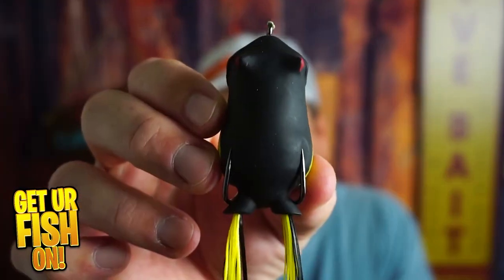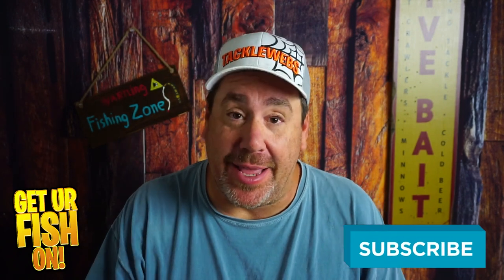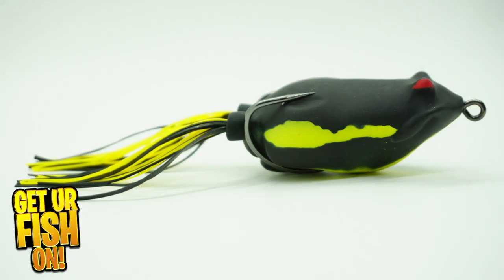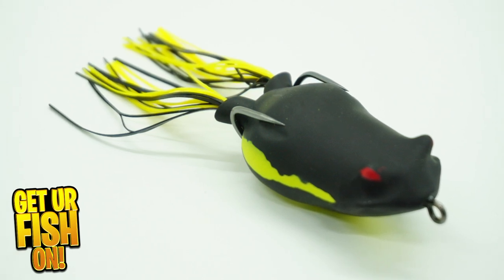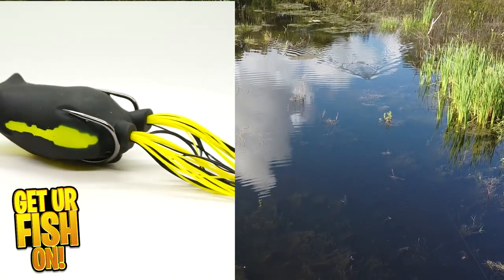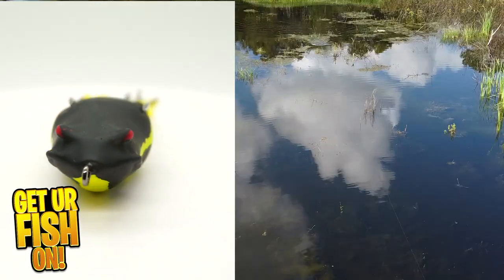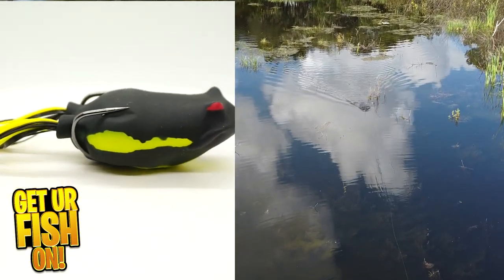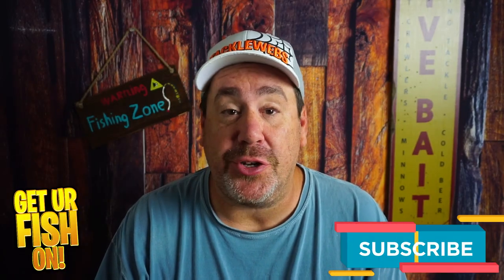Blitz Lures Badash Pad Knocker Topwater Bass Fishing Lure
Are you a topwater bass fishing fan? The new Blitz Lures Badash Pad Knocker is a hollow body soft plastic large mouth bass fishing lure that skips and skates in the top of the water that has a rattle inside that calls in the bass from all places.  The Badash Pad Knocker is a great topwater bass fishing bait that walks and move side by side. Check out this new closer look video with narration, up close photos, drone topwater footage and more in his bass fishing tackle review.